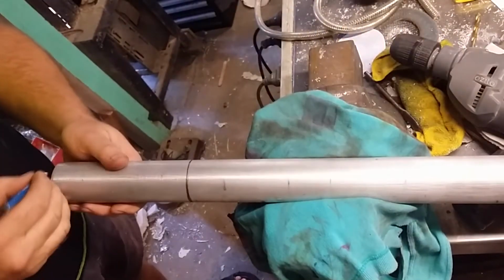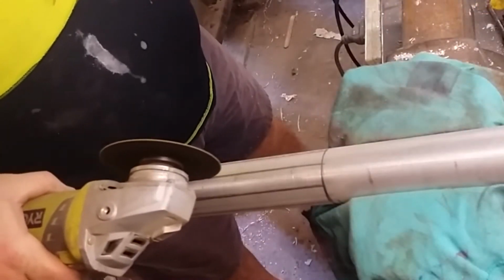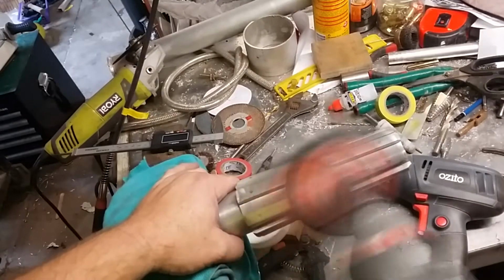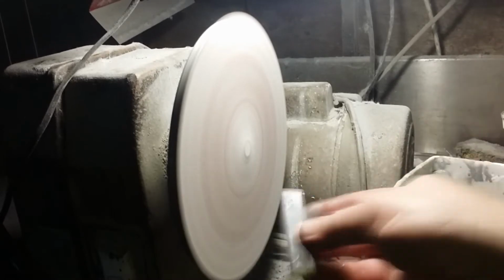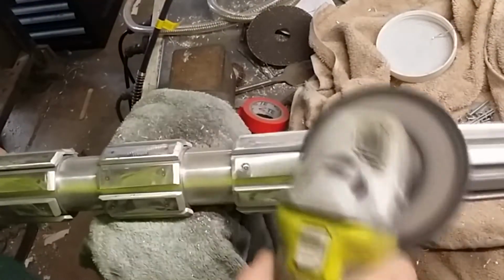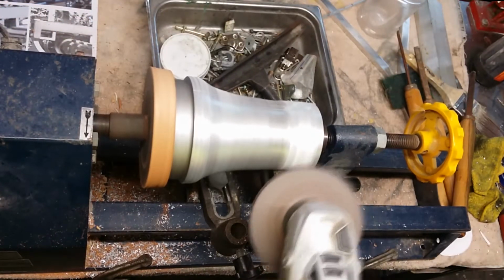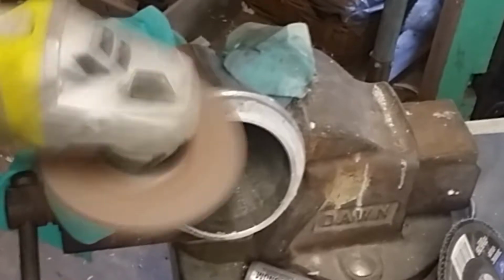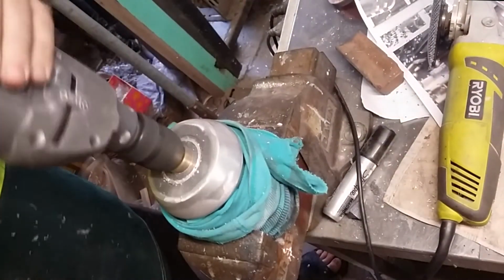Terminator Minigun 2 in 1 Build Part 2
The second part in this series, this video covers the processes involved in building the barrel for the RBS-80 plasma Minigun.

This is one I have wanted to do since I got the Terminator finished, I've now got just about all the bits I need to make a start, so it's time to make Frank a new toy.